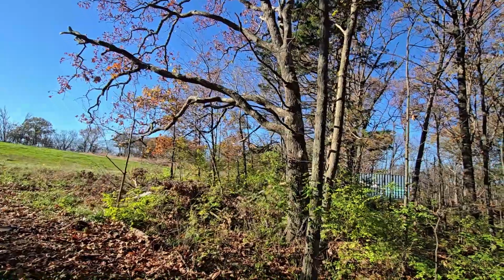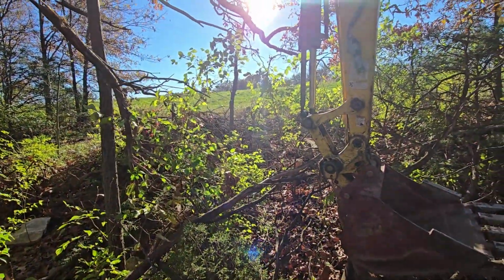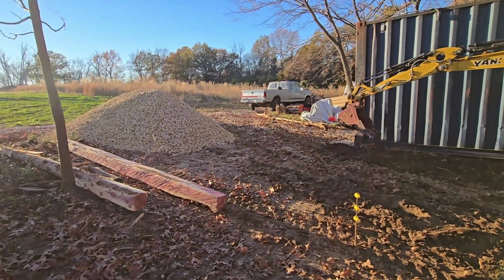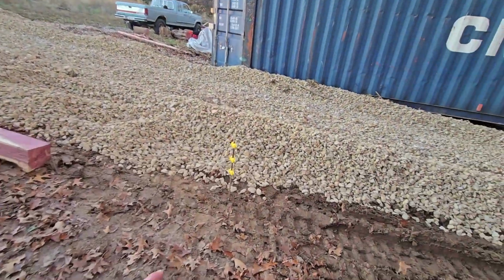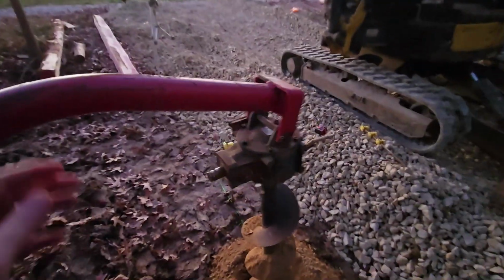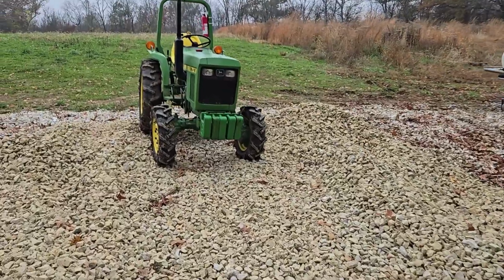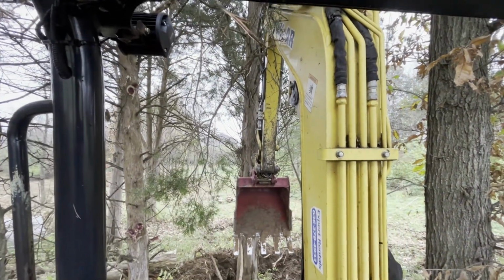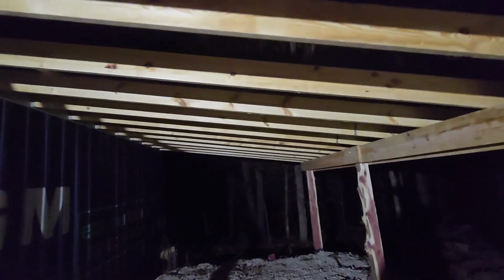Building a Lean-to onto a Shipping Container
Field Trip! I went to eastern Missouri and helped my brother (@ptnelsonster) build a lean-to onto his shipping container. I got to try my hand at operating a mini-excavator and also got to spend some time on the seat of his John Deere 750 tractor.

Link to my Brother's Channel: